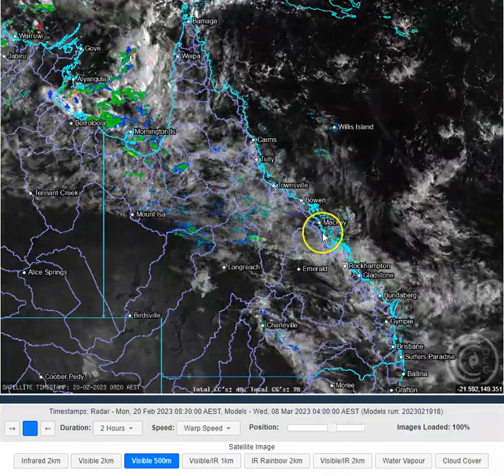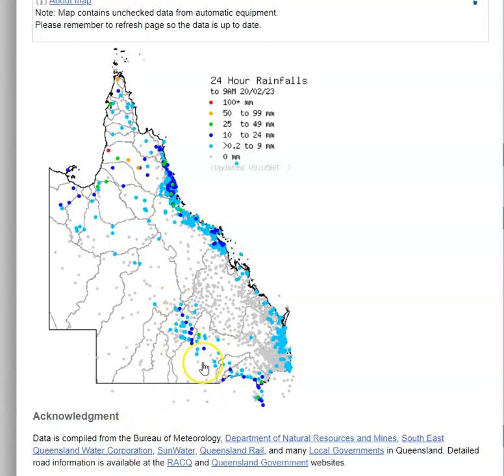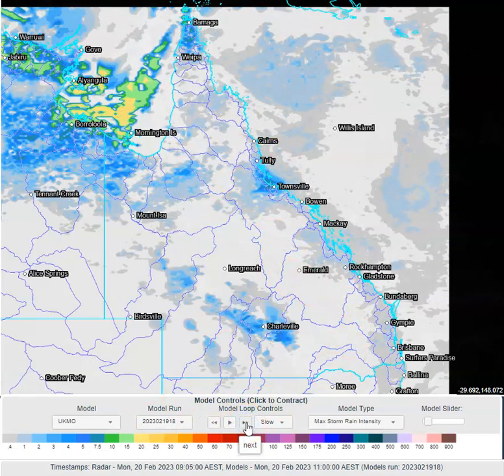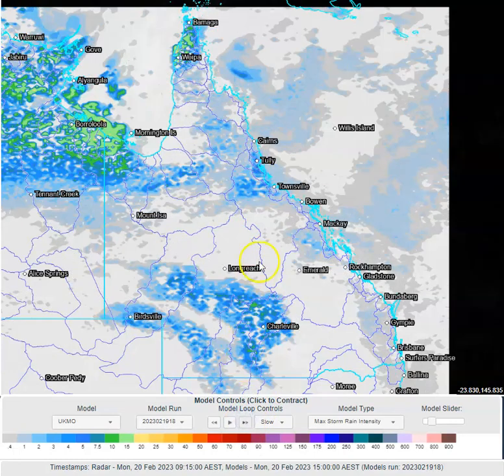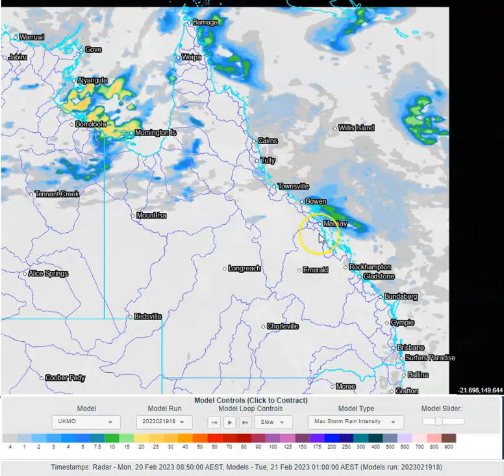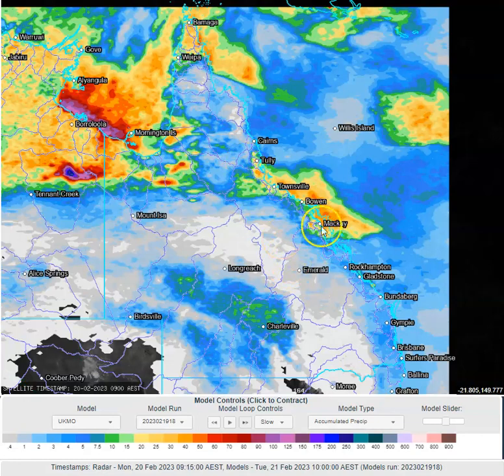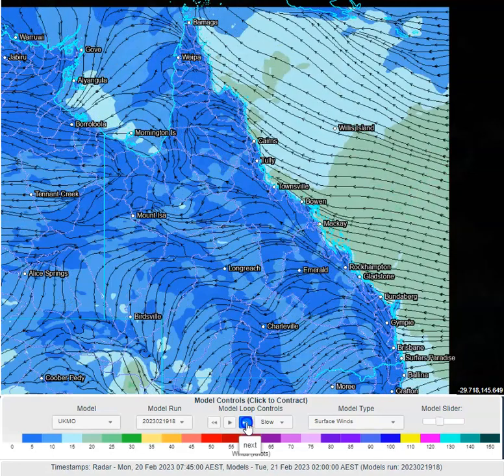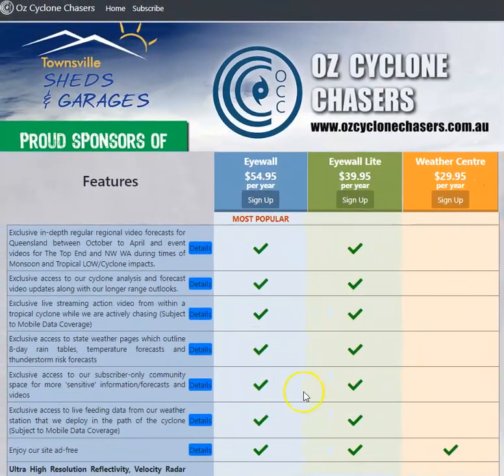OCC QLD Daily Weather Wrap Feb 20 2023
Issued 9:30AM

Thanks to bom.gov.au for supplying some of the weather graphics used in this video forecast